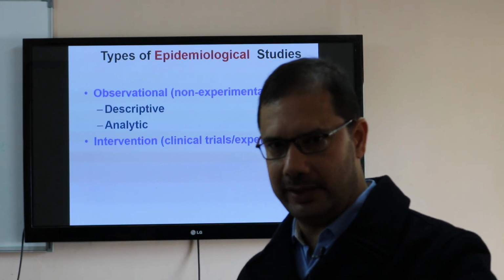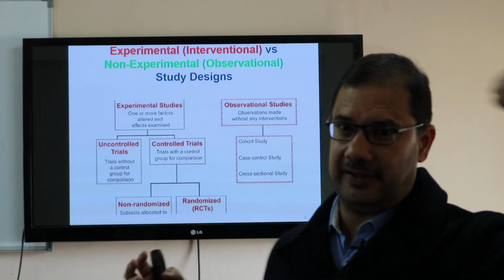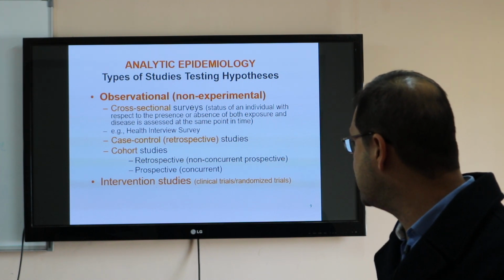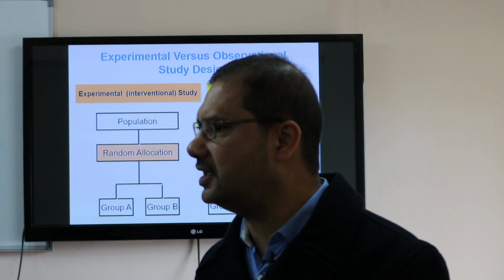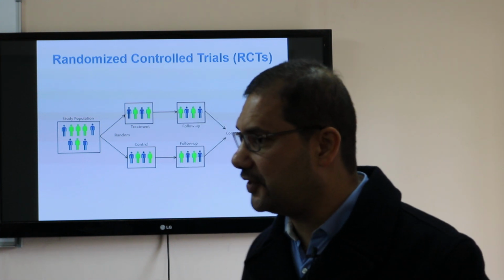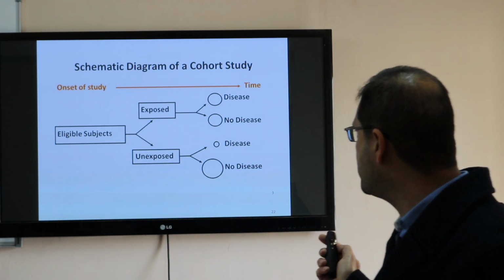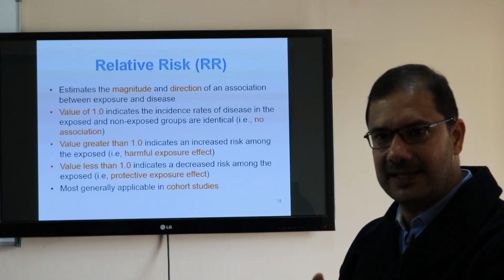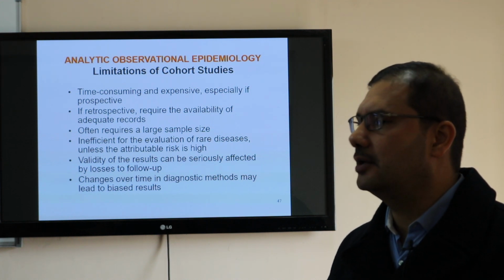Types of epidemiological studies. By Dr.Ali Aziz